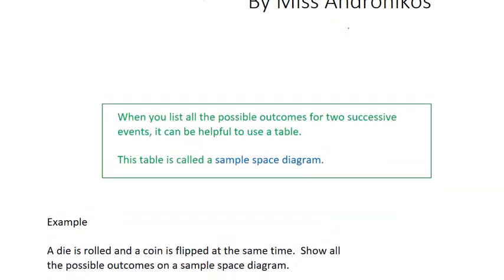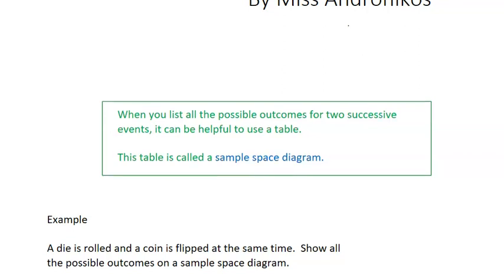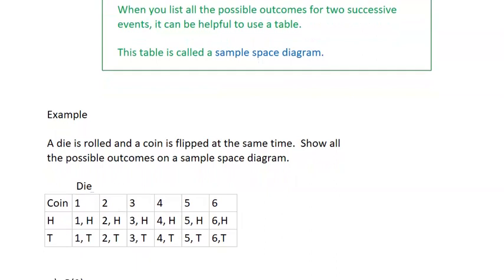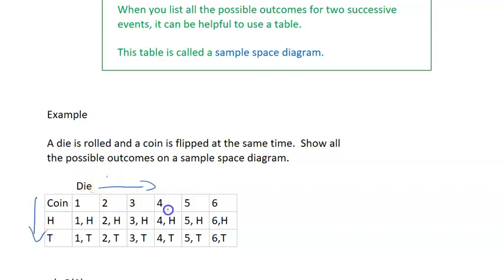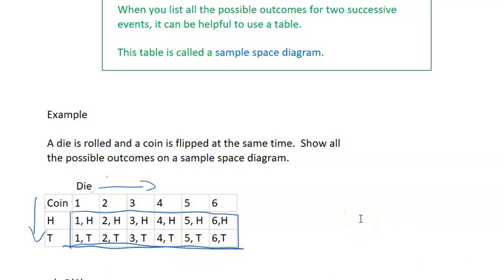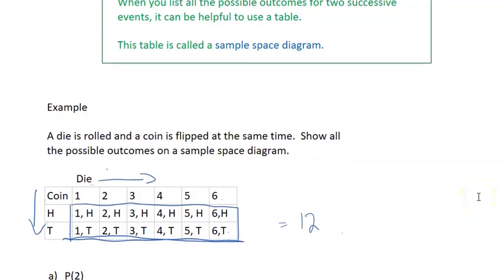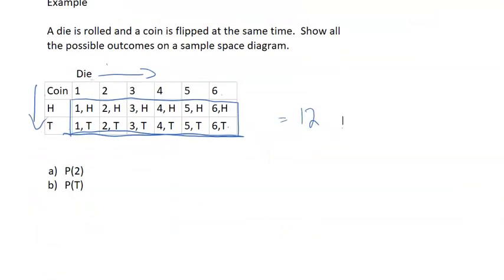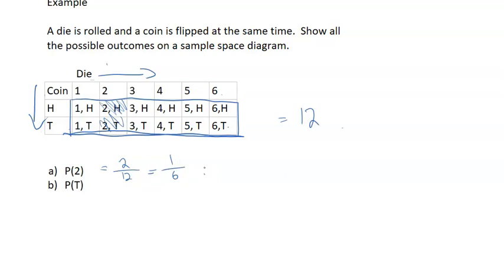Sample Space Diagrams